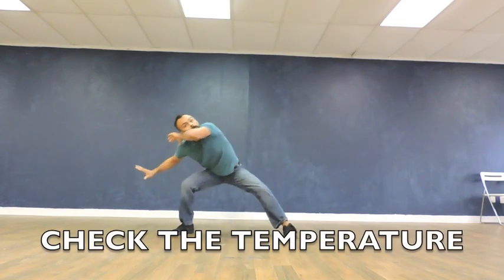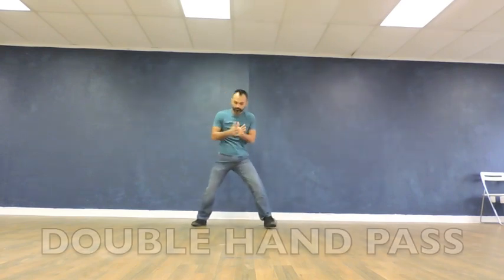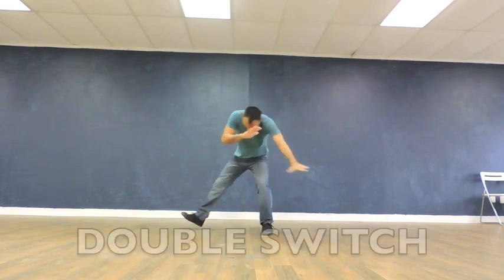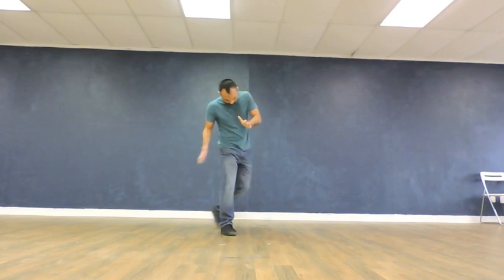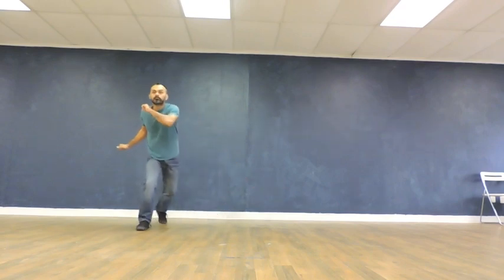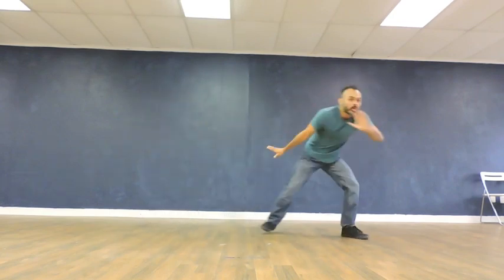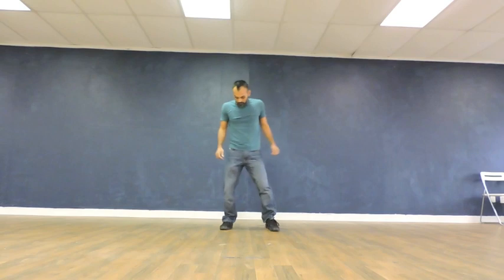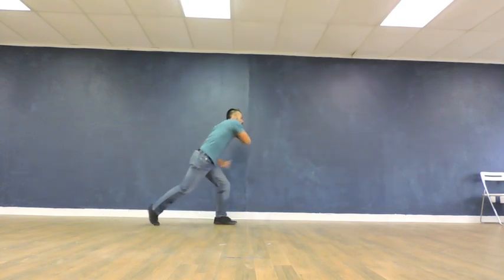7 GINGA VARIATIONS: STEP UP YOUR CAPOEIRA STYLE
What's up, Galera! You know the Ginga, but now you want some variation and style. The Ginga does everything in Capoeira. It gives you momentum, timing, and style. It sets up your opponent for a takedown, kick, or attack. The Ginga sets up your acrobatics, ground game, and just movement in general.

Let's give you some variations to trick your opponent, make you unpredictable, and give you some style in the roda! Bora! I said 7 different Gingas, BUT. there are actually more in this video. Enjoy.

1. Basic Ginga
2. Check the Temperature
3. Single Hand Pass
4. Double Hand Pass
5. Double Hand Switch
6. One leg hop
7. Samba Sweep
8. Side shuffle
9. Wedge
10. Wedge Dimension Shift

Follow me on the FACE:
/gingaandgrowstrong

The GRAM:
/oreicg

/chrisrroel